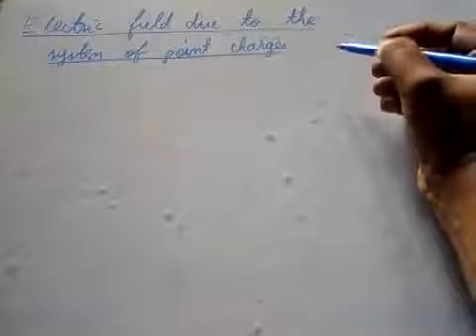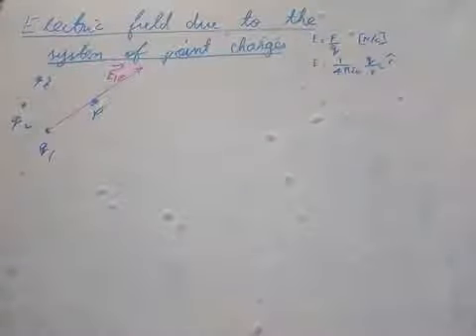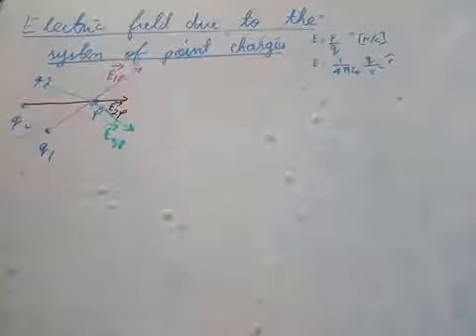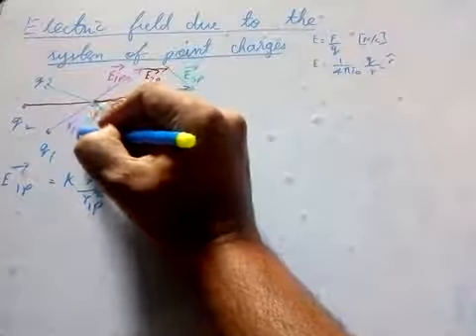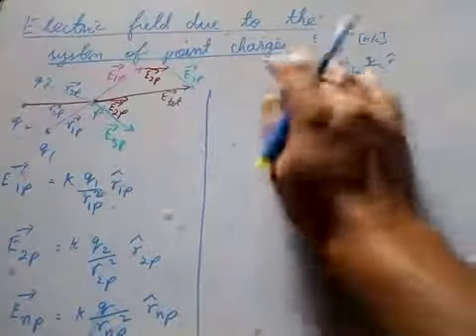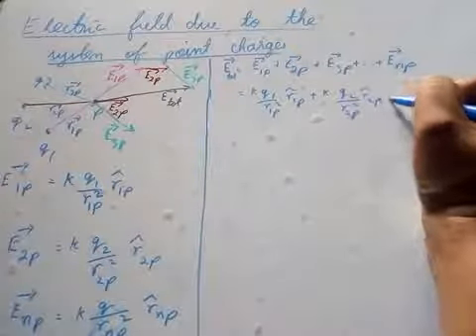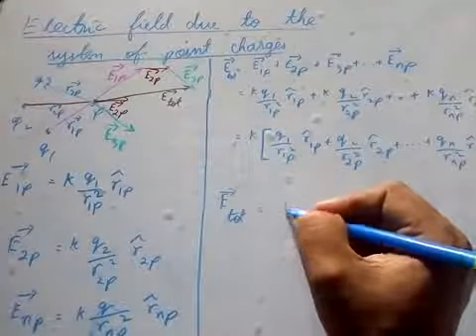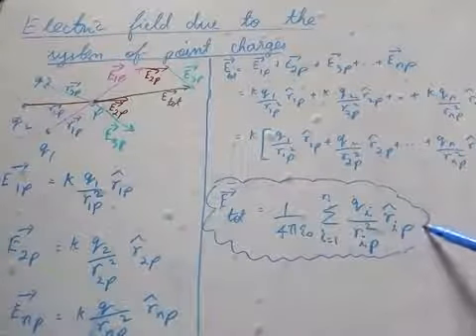ELECTRIC FIELD DUE TO SYSTEM OF POINT CHARGES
Electric field due to a system of point charges is discussed in this video.